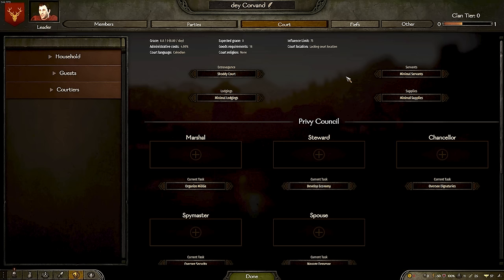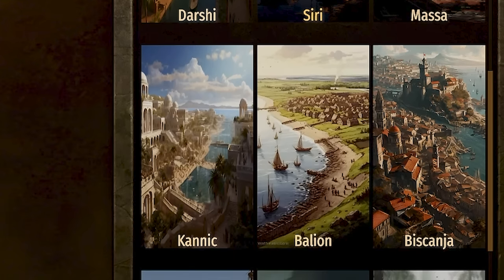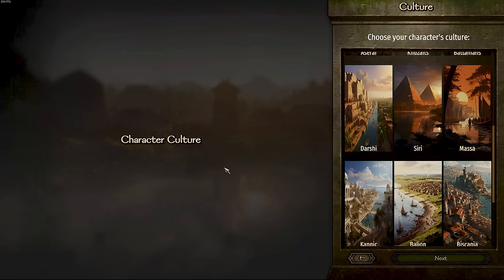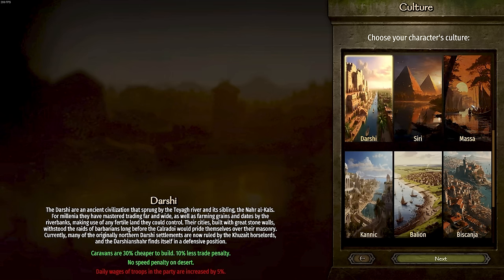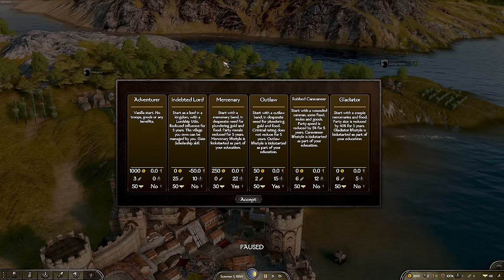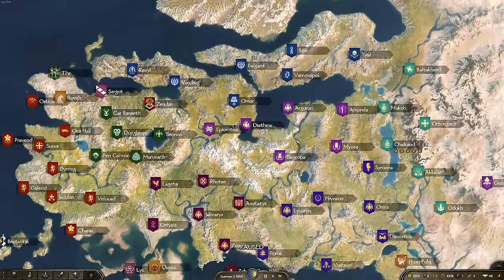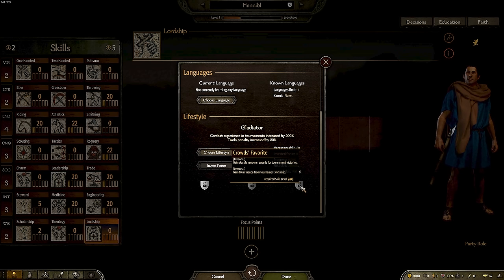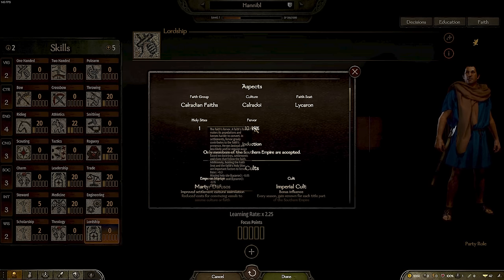This Will Make You REINSTALL BANNERLORD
It is time to reinstall Mount And Blade 2 Bannerlord and download the new update for the Banner Kings and Banner Kings Culture Expanded Mods. These mods basically create a Brand new Bannerlord Campaign with new map expansions, new factions, technology, new units, population and so much more!

0:00 what is Banner kings
2:25 New Cultures
4:39 New Starting scenarios
5:55 Religion
6:59 New Map Expansion
11:25 Banner Kings
11:56 Technology
13:35 New Skills
14:47 Education
15:10 Lifestyles
16:57 Diplomacy
17:22 Court

Title - This Will Make You REINSTALL BANNERLORD